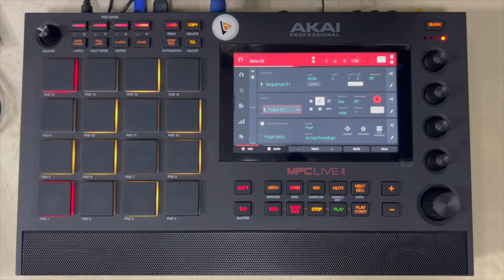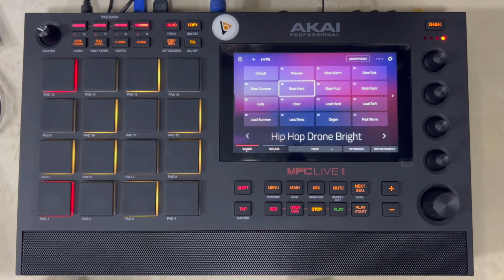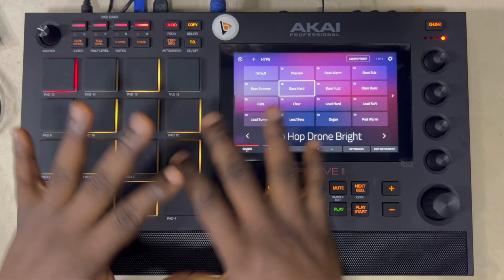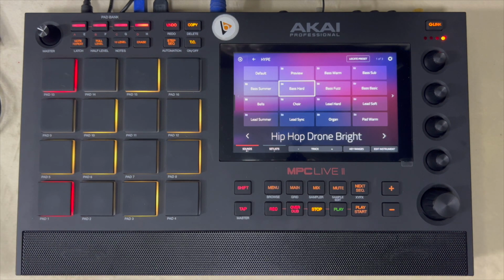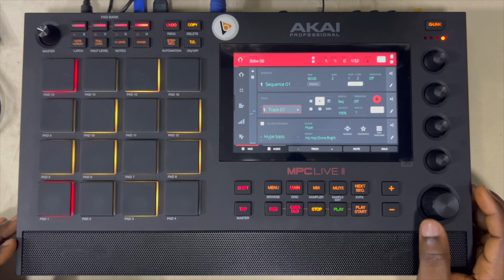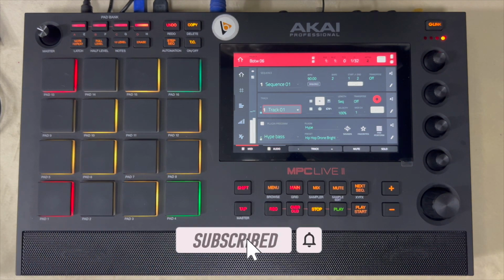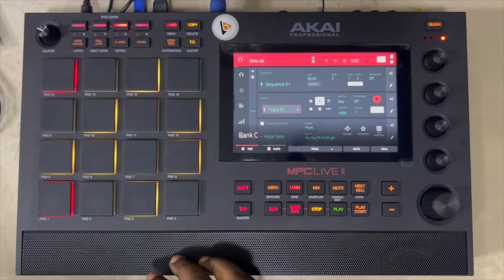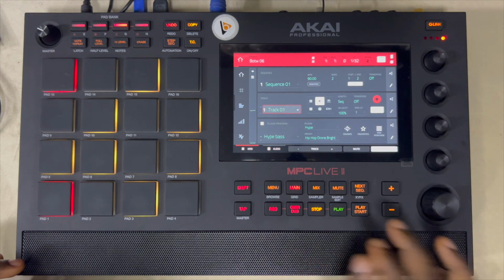Beat Making Using Hype Synth: Rap Bounce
In this episode, we are taking a look at the Hype Synthesizer plugin, and also, making a beat using some elements of the plugin. Also we explain how to apply features such as Ratchet, Note Repeat, etc.

Content:
00:00 - Intro
01:44 - Hype Audition
04:50 - Beat Breakdown
06:55 - Chopping via 16 Level
09:25 - Ratchet via note Repeat